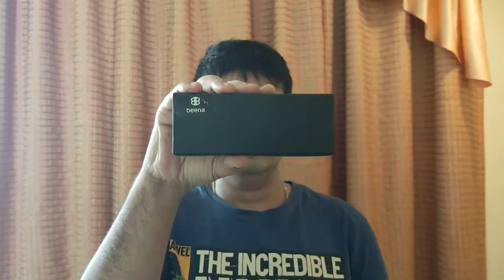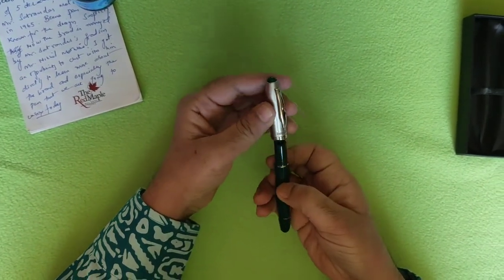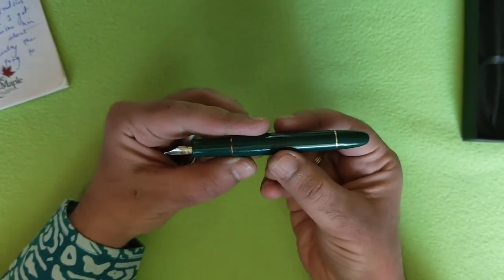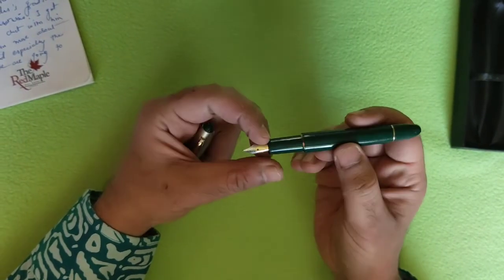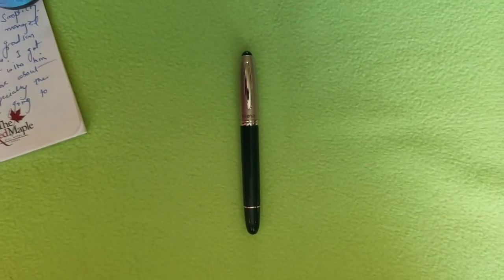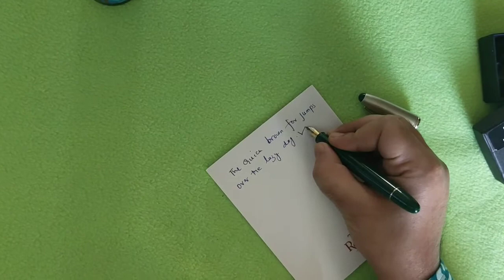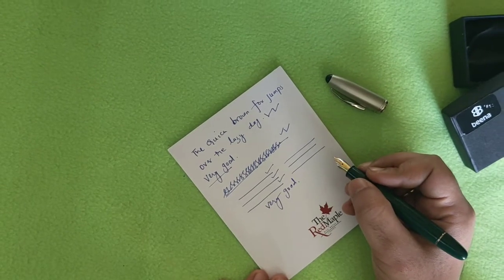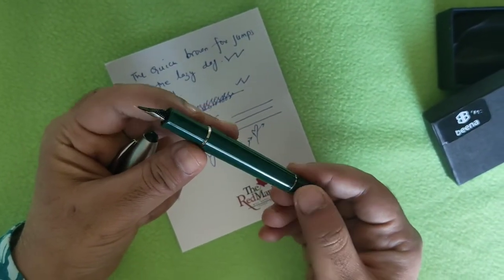It's Magic...It's Magic.. Beena Magic Fountain Pen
If you love fountain pens, then this video is for you. Beena Pens is a 5 decade old brand which revolutionized the use of fountain pens in India.
My experience with Beena Magic has been excellent, below are the links from where you can purchase the pen.
The Pen Seeker - Fountain Pen India

Video Editing
Inshort
Free Inshort Music
Musician: LiQWYD

Timecodes
0:00 - Introduction
0:25 - Unboxing and Specification
3:51 - How does the pen write?
5:30 - Verdict